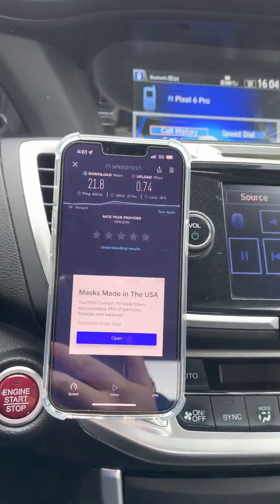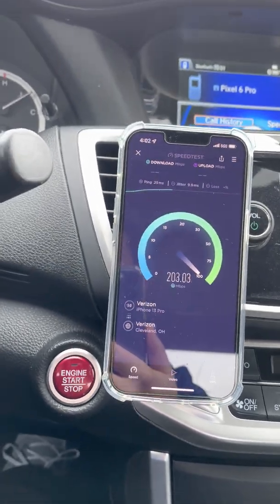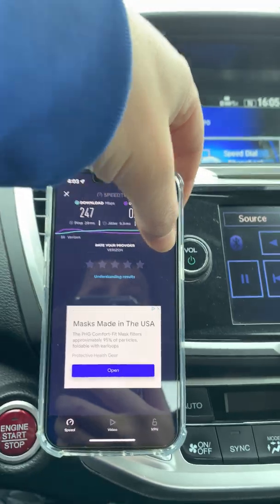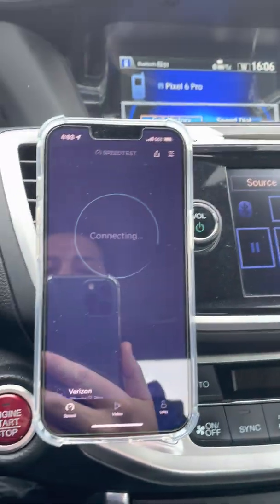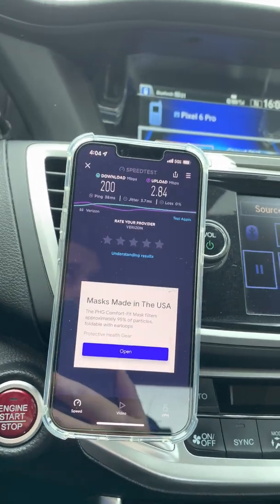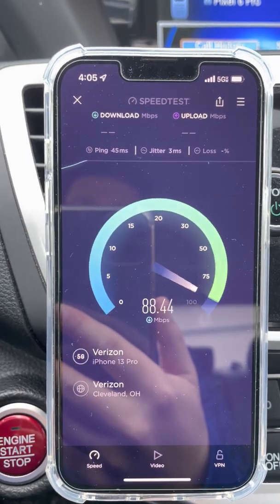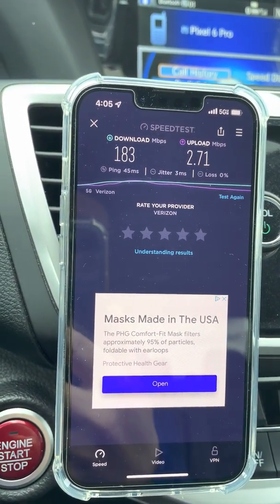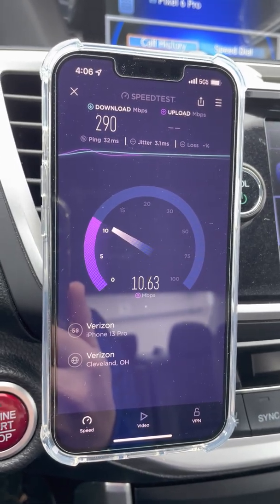Verizon suburban-rural New N77 C Band Upgrade | 5G 5GUW | Medina, OH